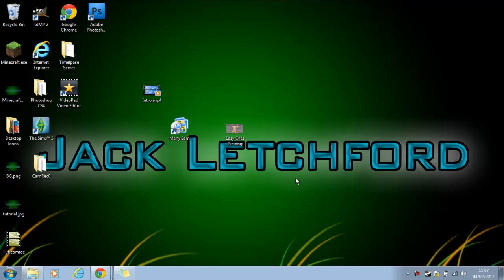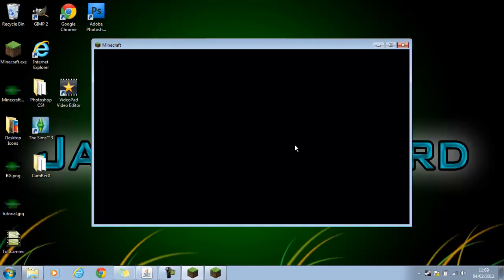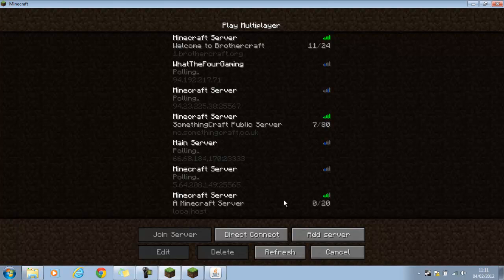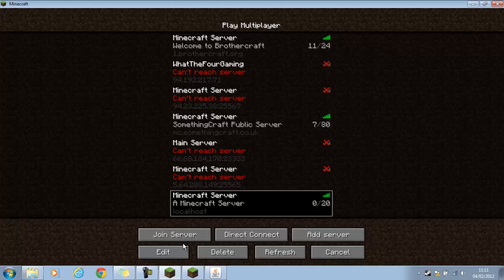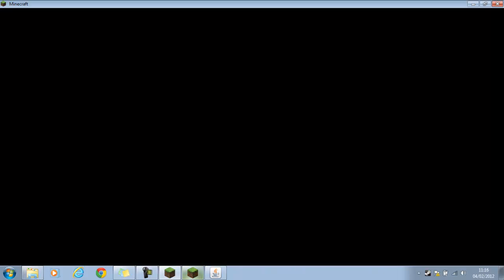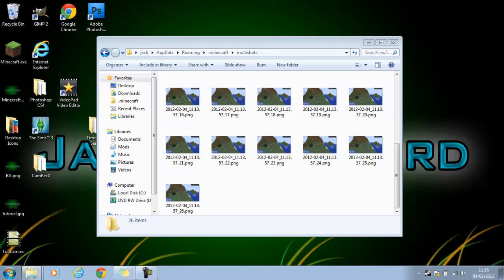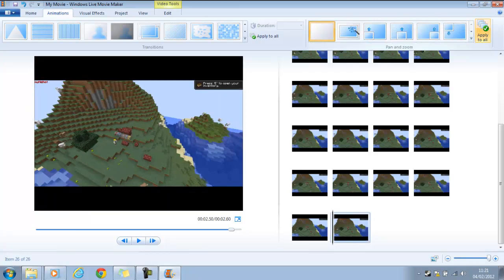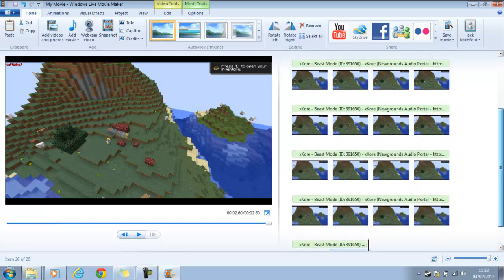Minecraft Tutorial- How To Do A Timelapse Using Multishot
This is a tutorial on how to do a timelapse for minecraft using a mod called multishot